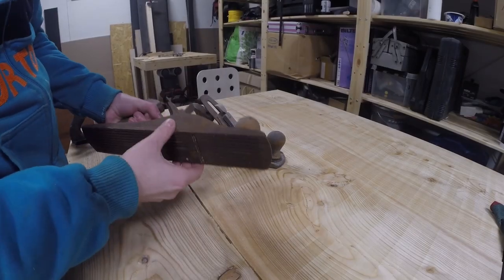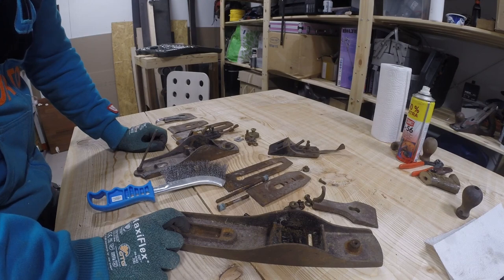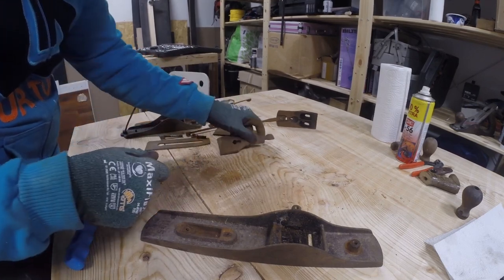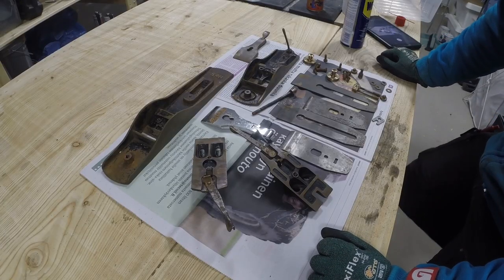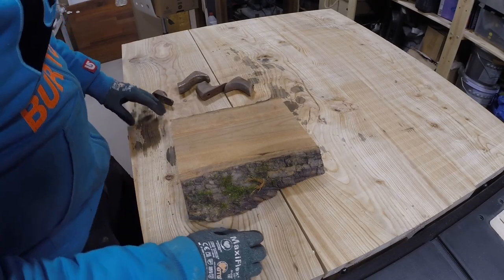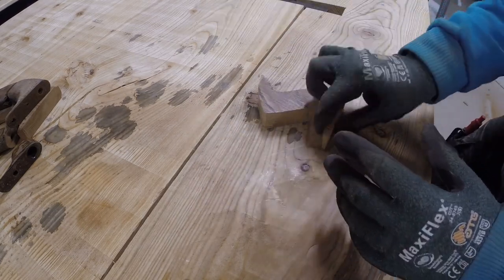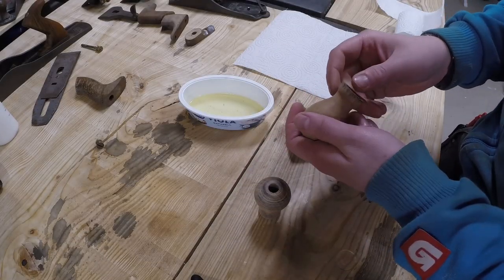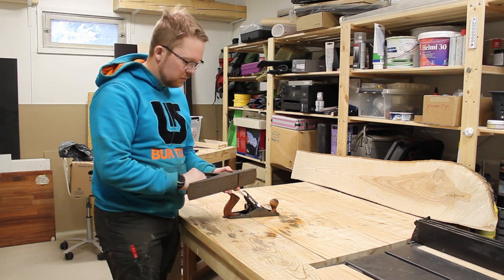Restoring Two Old Hand Planes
I buy two old hand planes covered with rust and dust, lets see if I can make those back to life.